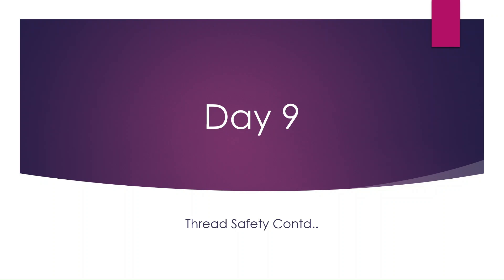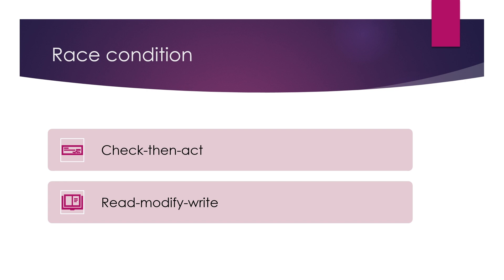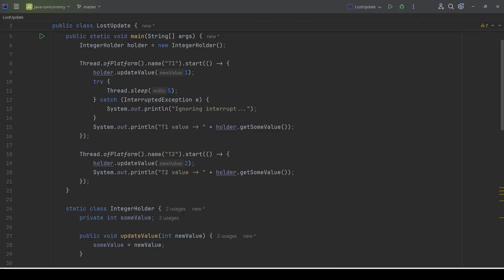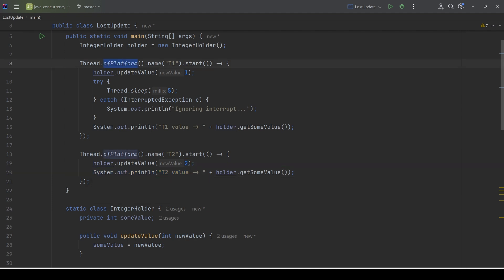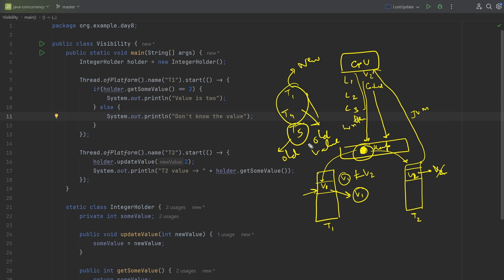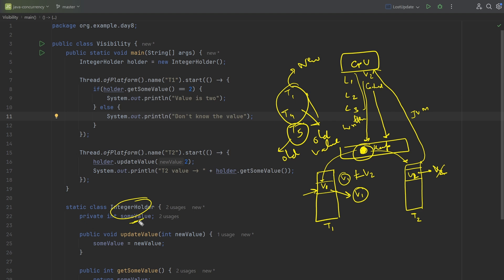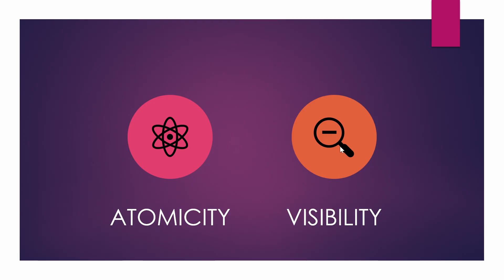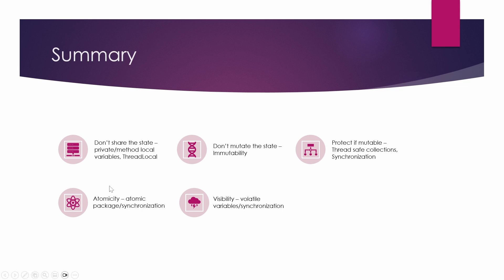Zero to Hero Guide: Thread Safety in Java - Patterns and Common Issues (Part 2)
In the 2nd and final part, we dive deep into the crucial concepts and patterns you need to understand to master thread safety in your Java applications. This video is designed for both beginners and experienced developers who want to enhance their knowledge of concurrent programming.

What You'll Learn:

Race Condition
Check-then-act
Read-modify-write
Atomicity
Visibility

00:00 Intro
00:20 Race Condition
2:52 Race Condition Patterns
3:46 Demo
4:31 Check-then-Act
6:26 Read-modify-Write
8:04 Atomicity
11:28 Visibility
17:20 Quick Summary
19:23 Closing